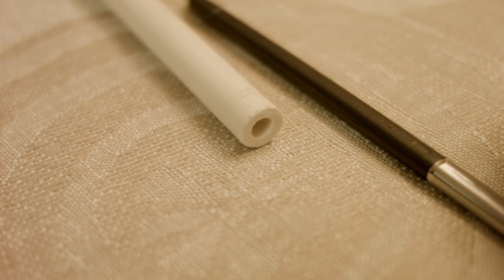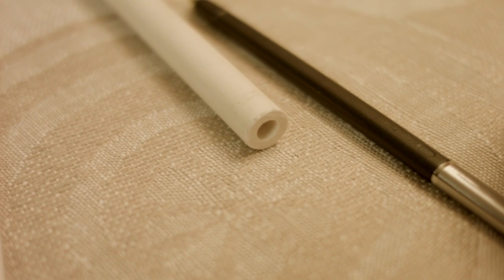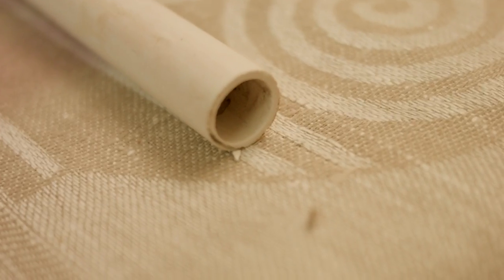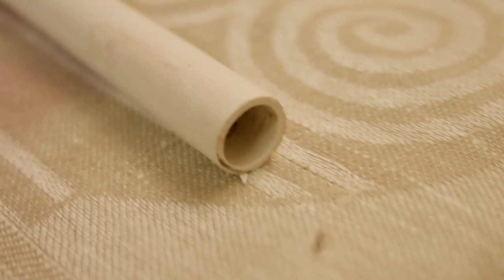Parkhomov Reactor Parts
This video shows the main ceramic components of the Parkhomov reactor design as tested on 27th/28th February 2015.

Video contains important tip about how to make a cheap pass-through the equivalent of an expensive rod.

Heater tube OD: 18mm  ID: 14mm

Reactor tube OD: 10mm  ID: 5mm